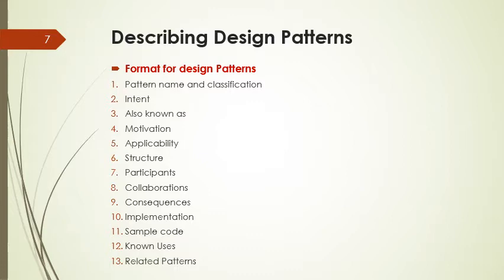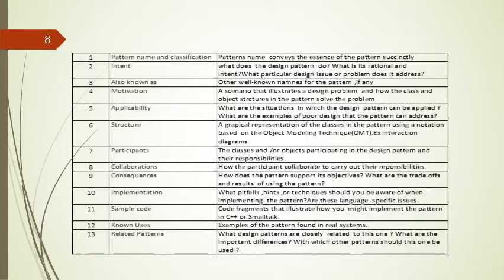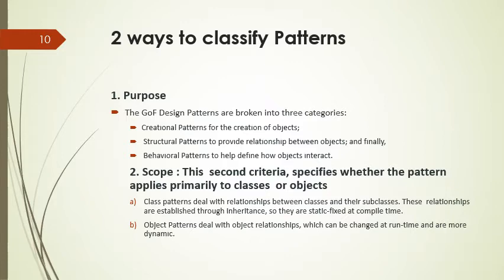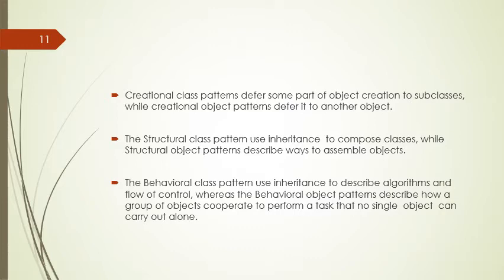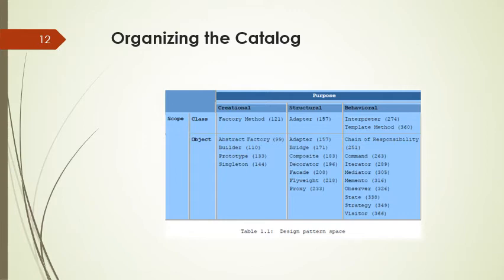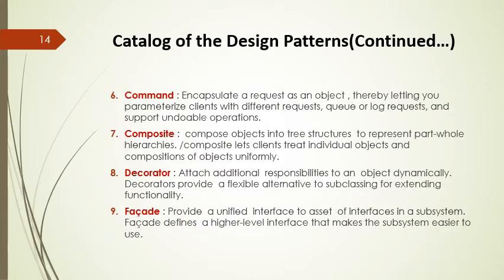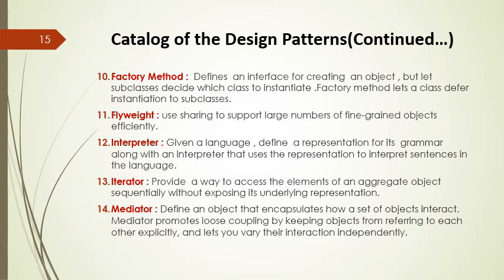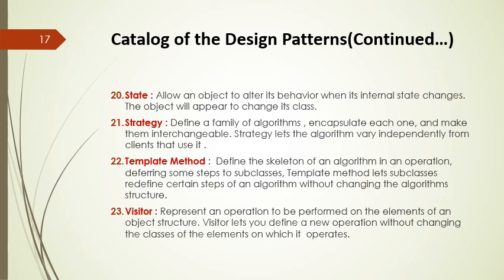Unit 4 - Introduction to Patterns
Introduction to GoF(Gang of Four) Patterns.